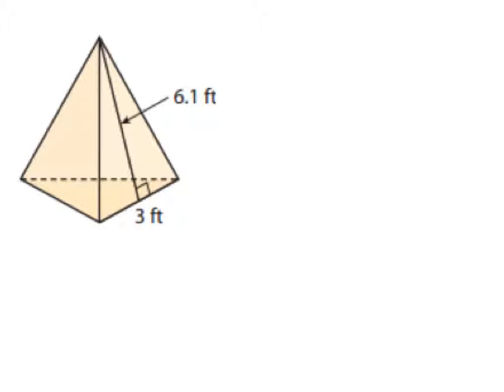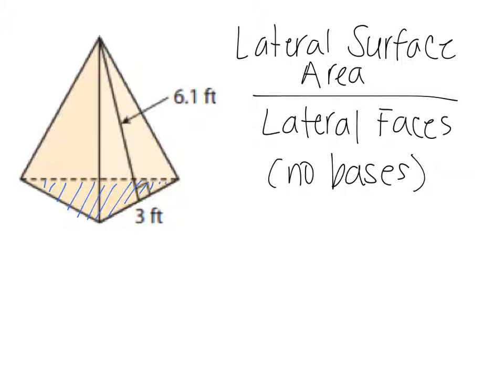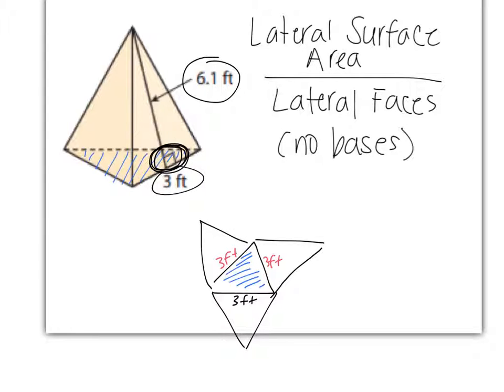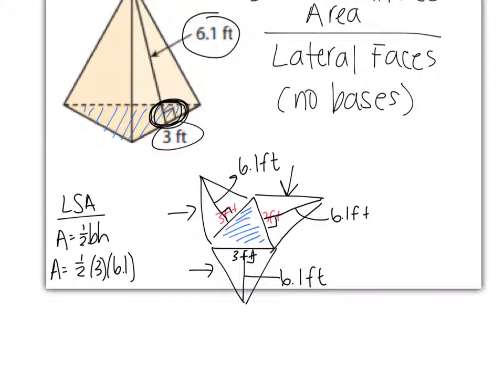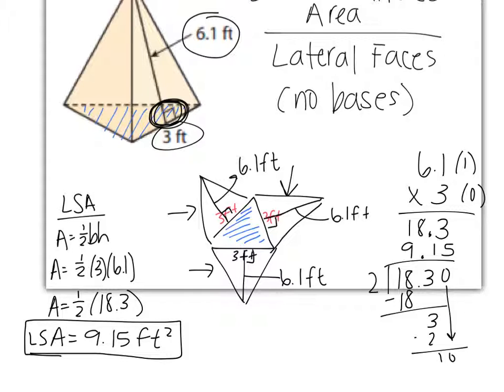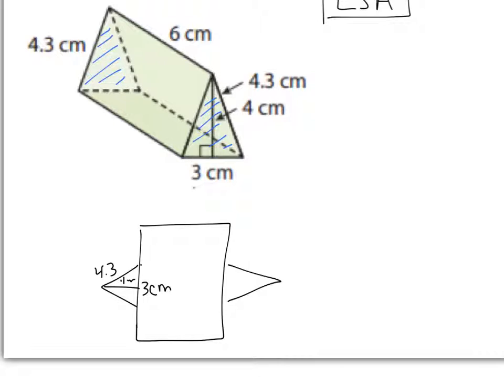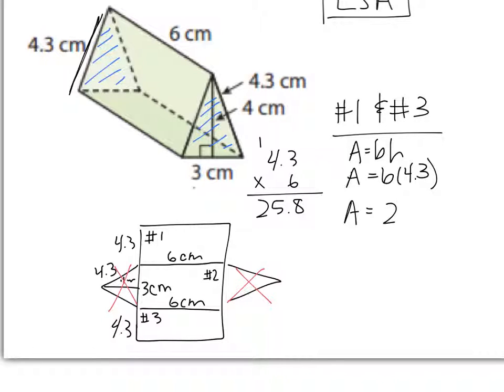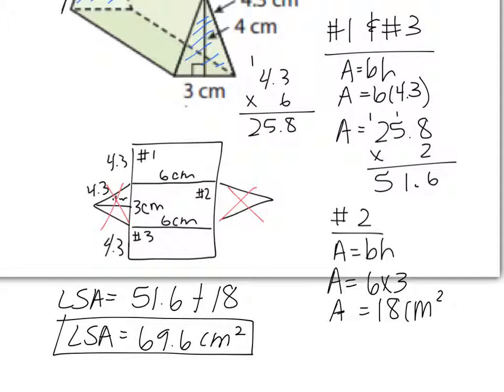Unit 4 Lateral Surface Area